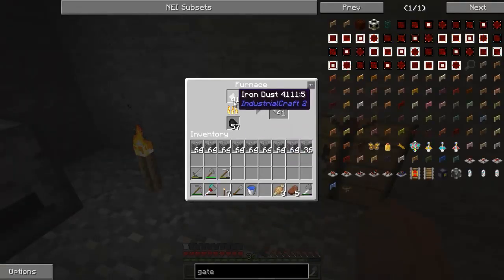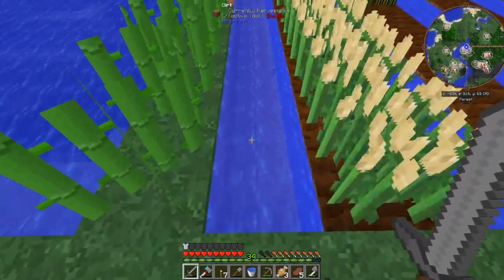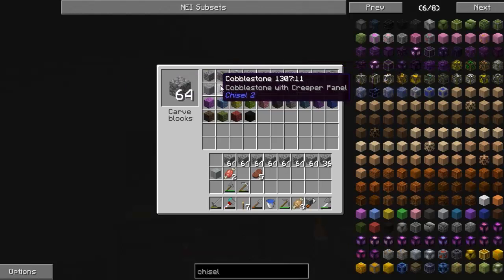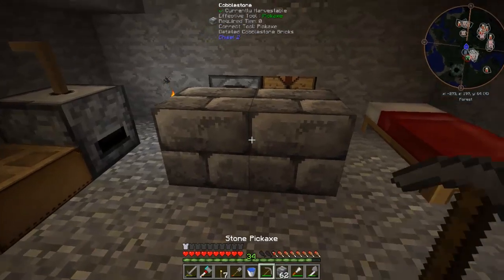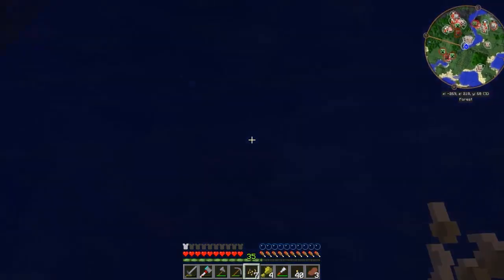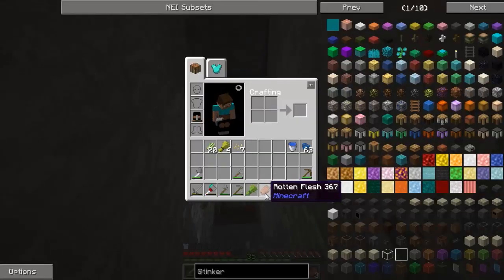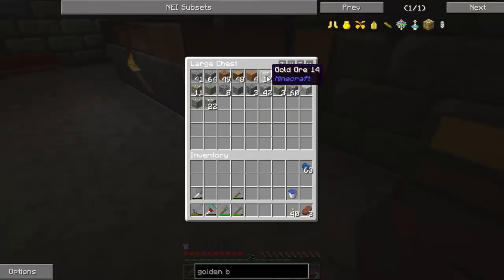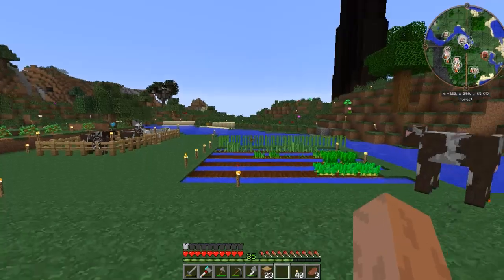Minecraft Mods - FTB Infinity P3 - "House Revamp"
Minecraft is an open world sandbox game where your imagination can run wild. Build from mansions to ships, even complex machines. With the help of some mods, the possibilities are endless. Join me here on Feed the Beast Infinity where we take on an adventure of our own.

→ Follow the Baboon King on ←

Feed the Beast, also known as FTB, originated as a custom challenge map in Minecraft that made heavy use of multiple tech mods. It played very similar to a type of map known as Sky Block, where the player is started in a void world with only a small platform, and must overcome a series of challenges. Because FTB included tech mods, it was possible to use the various custom blocks and items to keep track of the challenges and the player's progress, as well as automatically give awards after each challenge was met.